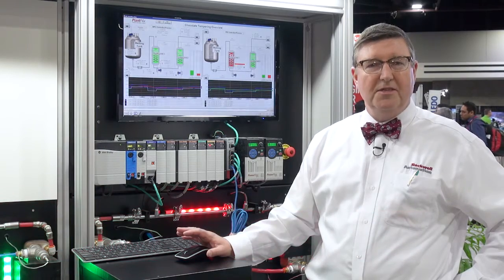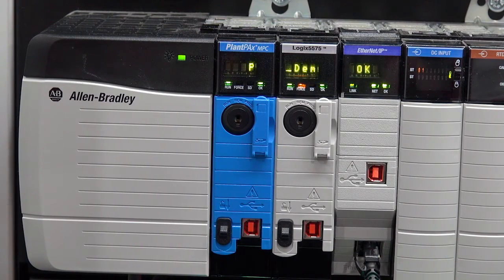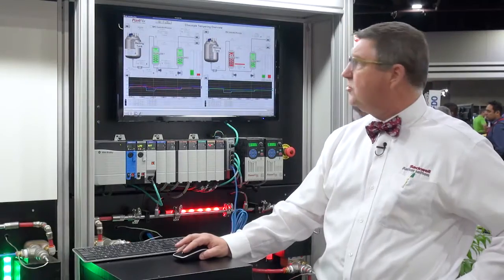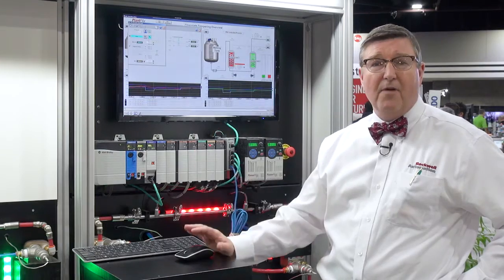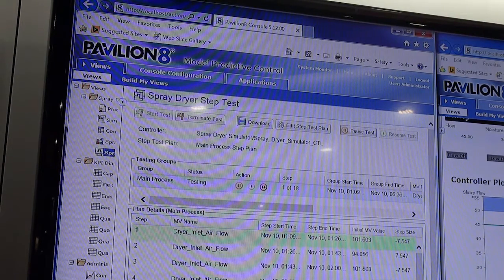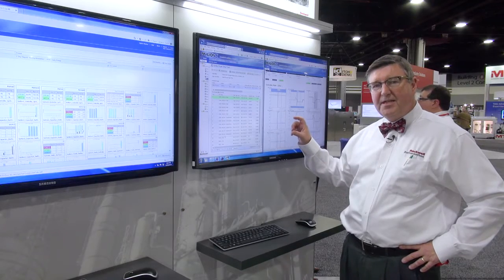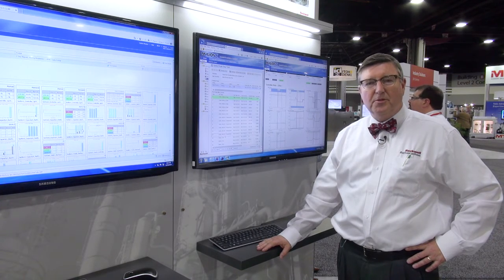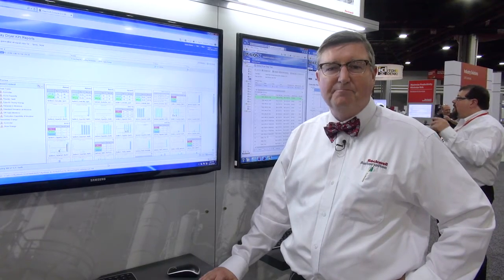Improve Performance with PlantPAx MPC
PlantPAx® MPC, model predictive control embedded in a Logix processor, can improve overall control to increase quality, capacity, energy efficiencies and yields on a single machine or entire line. Michael Tay, Rockwell Automation, provides an overview and highlights new improvements that make using PlantPAx MPC easier than ever.